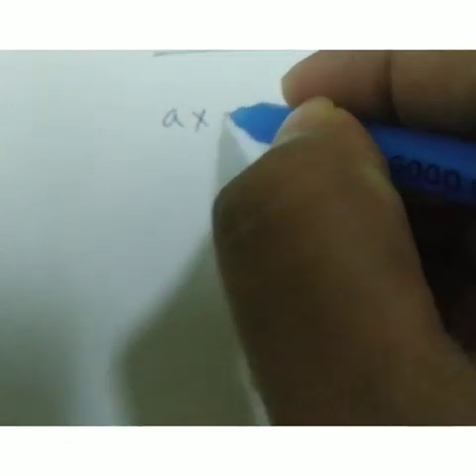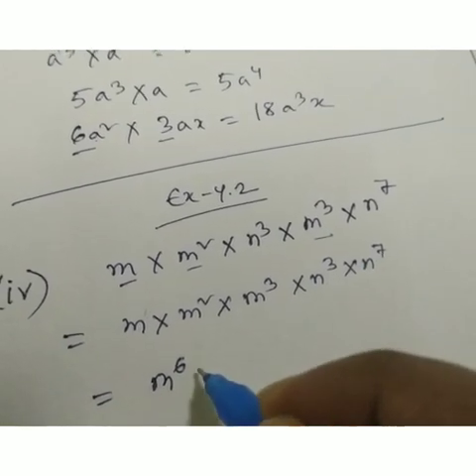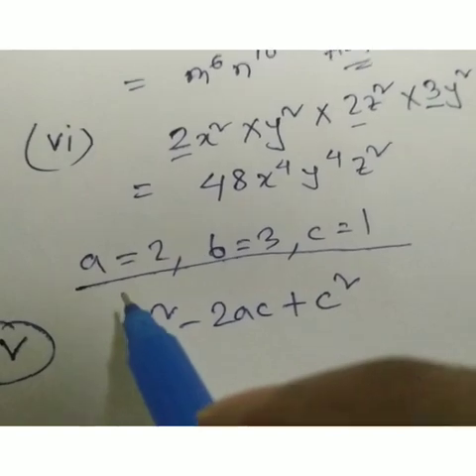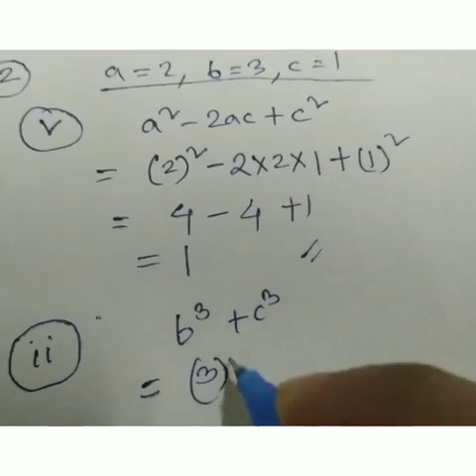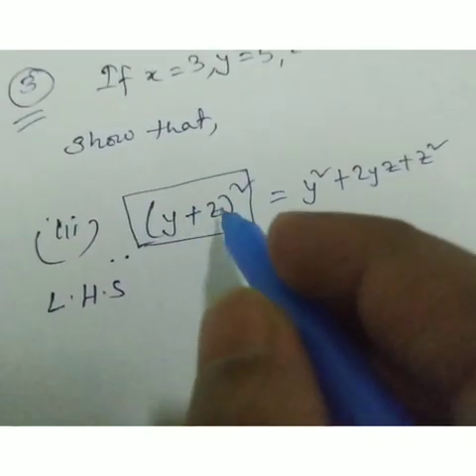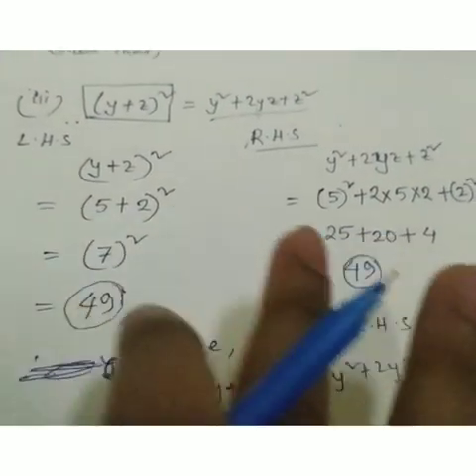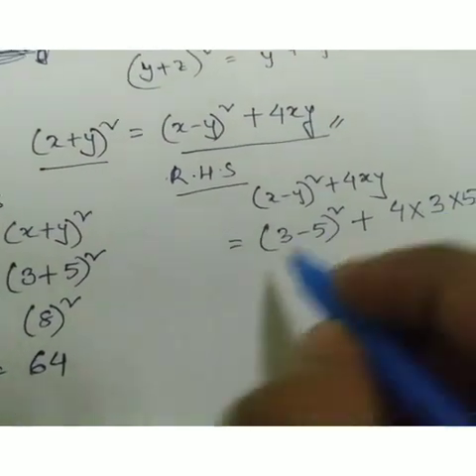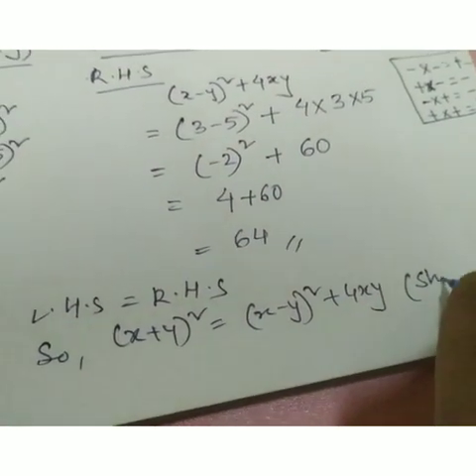Class 6 Algebra Ex-4.2